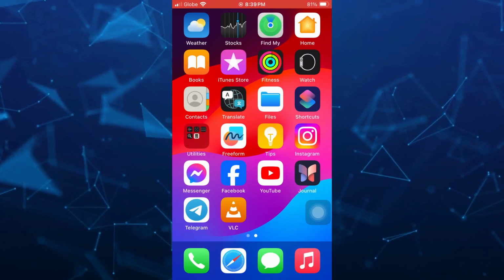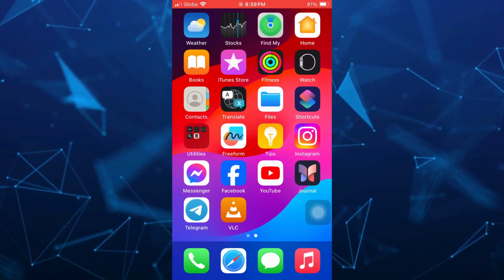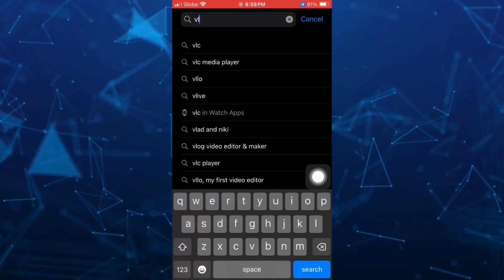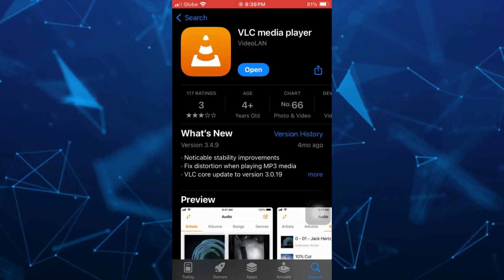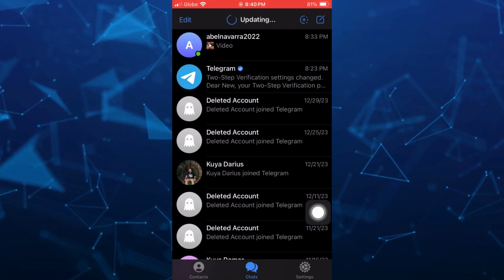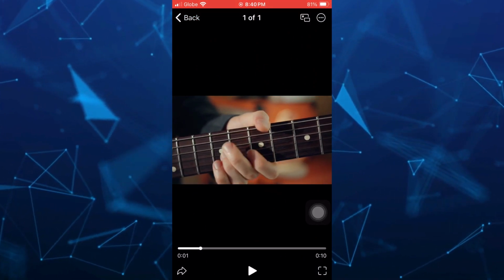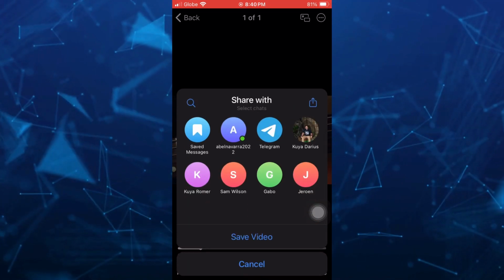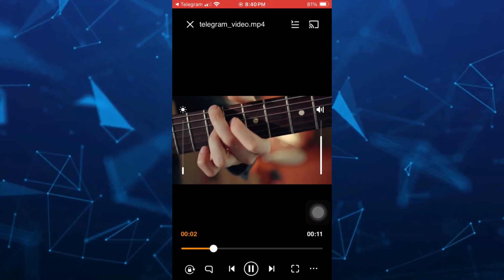How to Play TELEGRAM Videos on iPhone 2024 (The Best Method)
How to Play TELEGRAM Videos on iPhone 2024 (The Best Method). In this video I'll show you how to play telegram movie in iphone. The method is very simple and clearly described in the video. Follow all of the steps & you will know how to fix telegram video not playing.